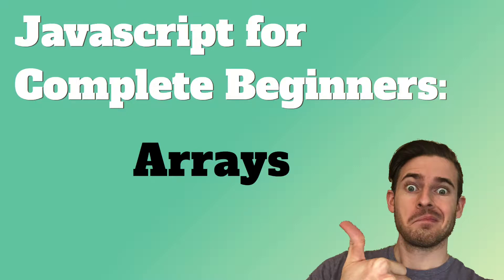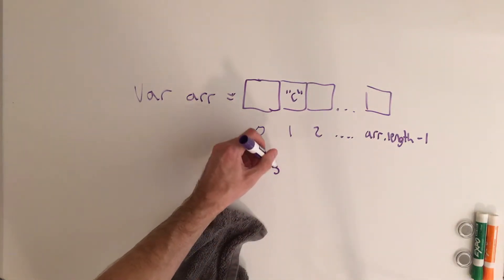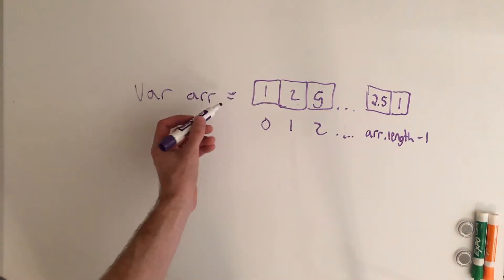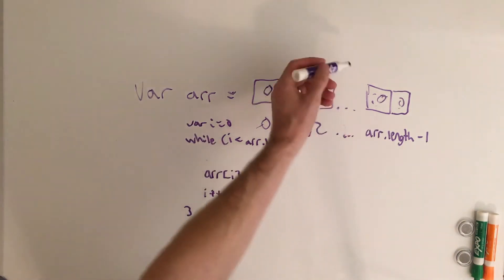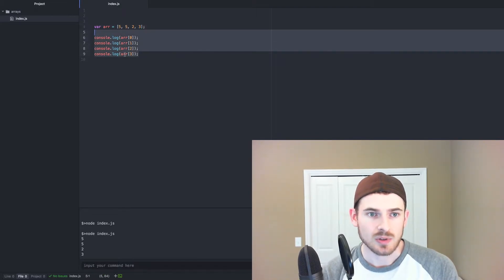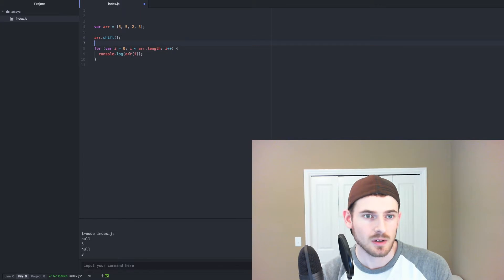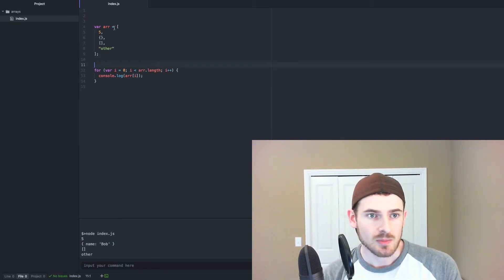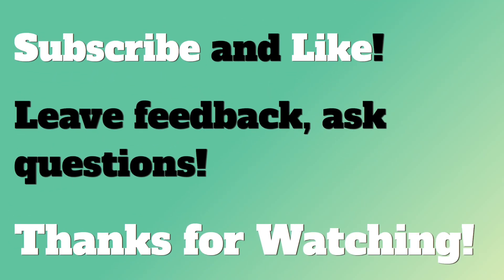Javascript for Complete Beginners: Arrays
Hey coders!  Welcome to another Javascript for Complete Beginners tutorial series.  In this video, we are going to cover the basics of using arrays, such as how to declare them, how the index works, pushing to the array, removing elements from the array, looping through arrays etc.